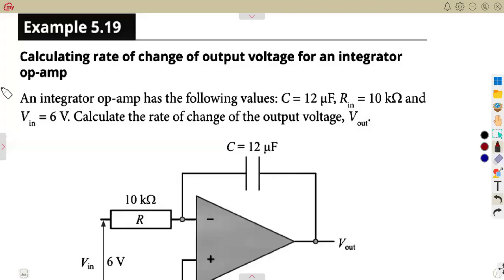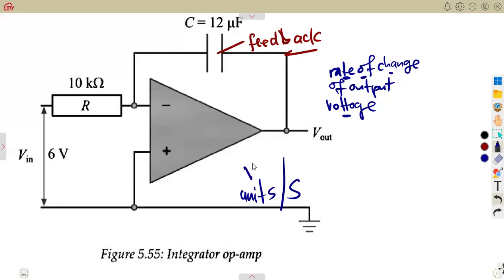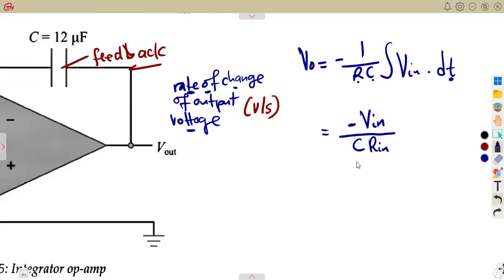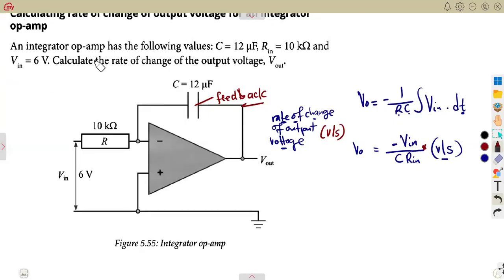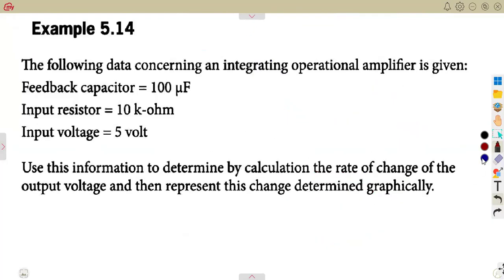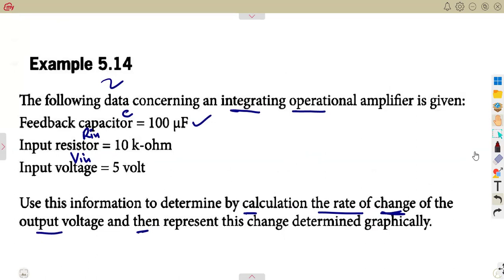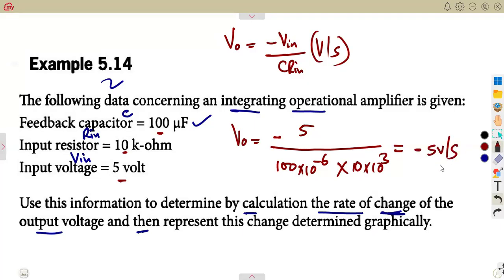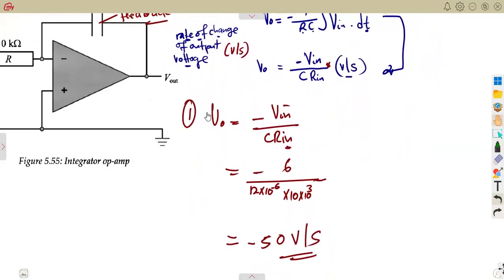Industrial Electronics N4 Integrator Op Amp Calculations _ Operational Amplifiers